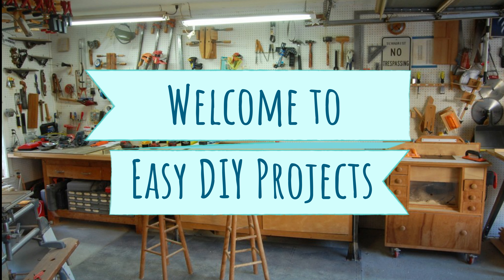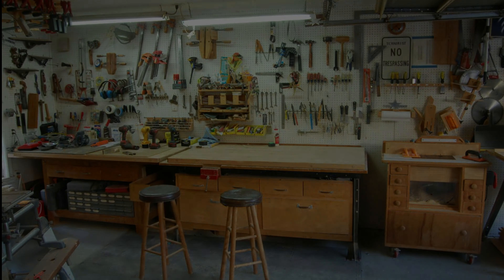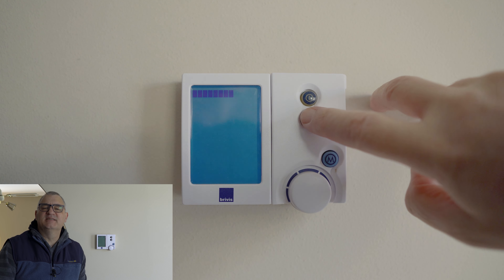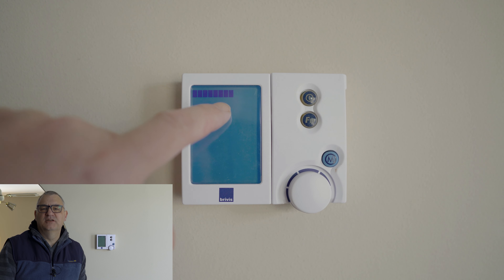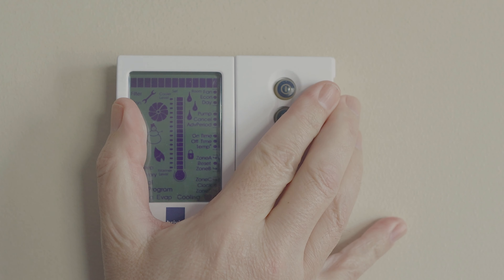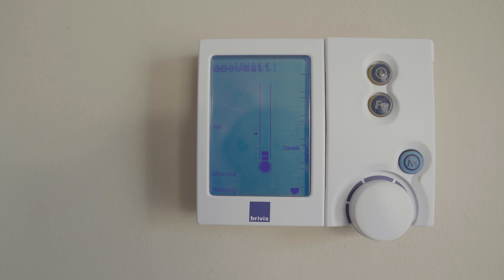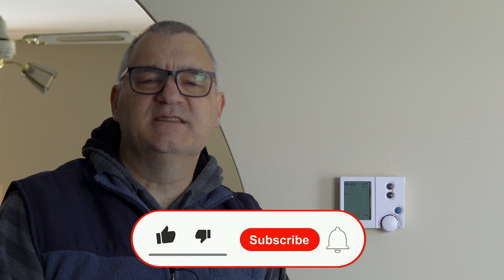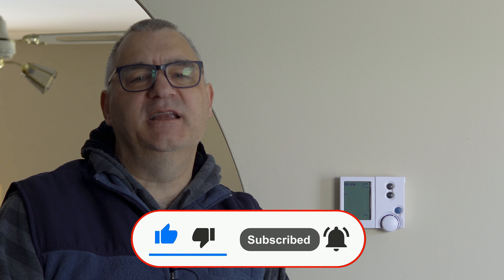Blue Squares are showing on my Brivis Wall Controller / Display Panel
This video is for those who are getting Blue Squares displayed on their Brivis NC-3 & NC-6 Central Heating Control Panels in the top left-hand corner.

The Blue Squares usually means that you need to reset your system. In this tutorial, I will show you how to reset your NC-3 & NC-6 Wall controller.

I hope this video helps sort out your issues.